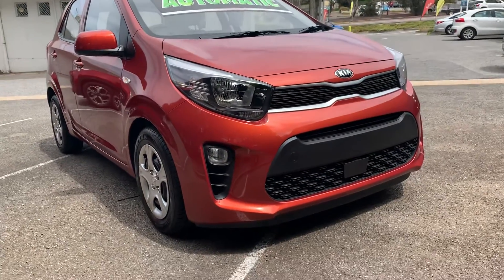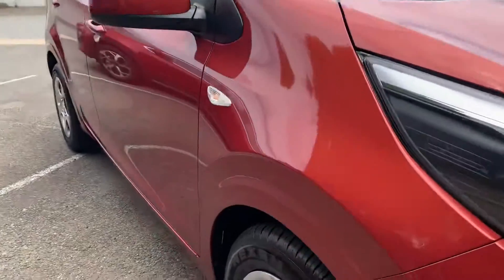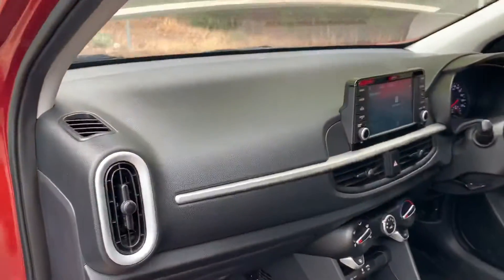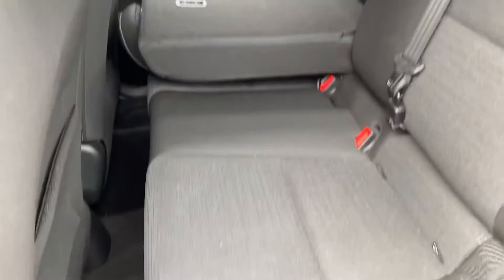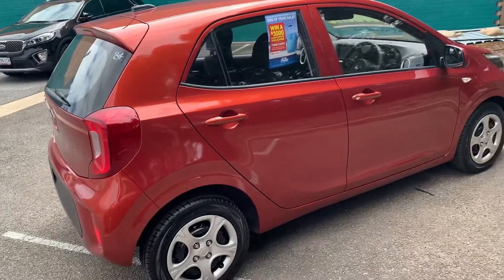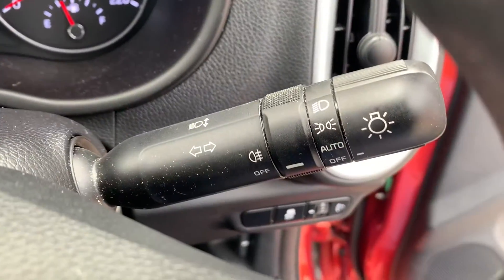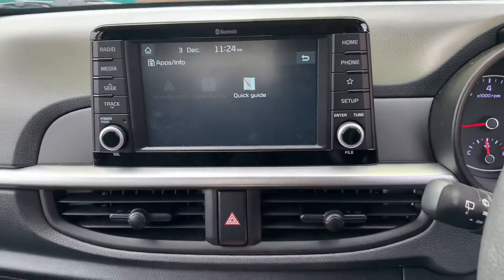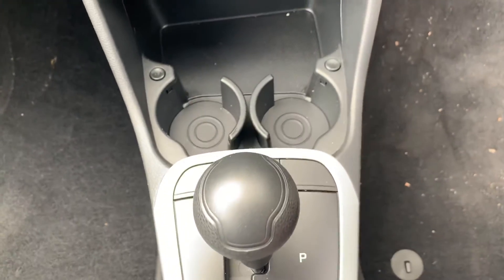Rachel’s picanto - pop orange